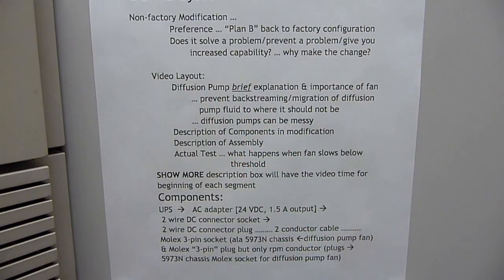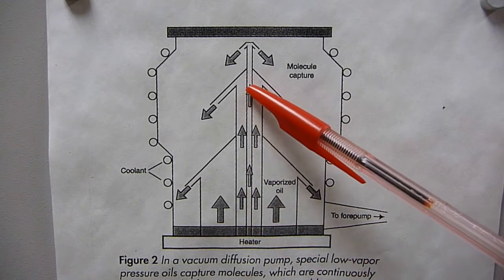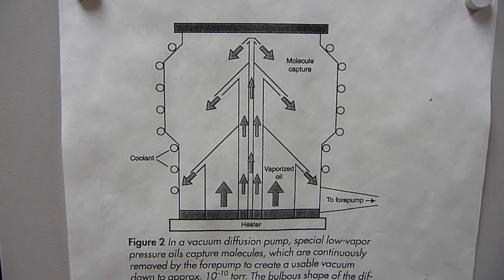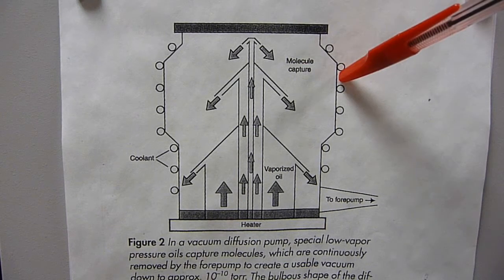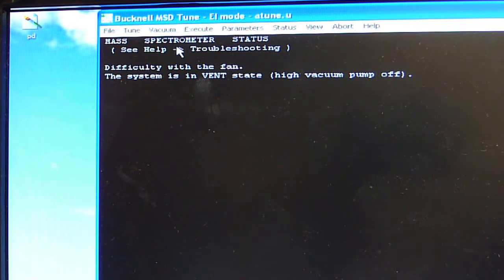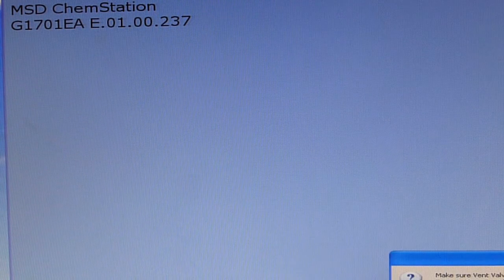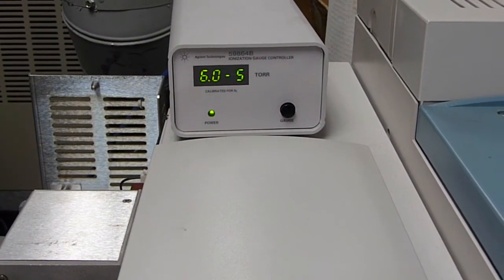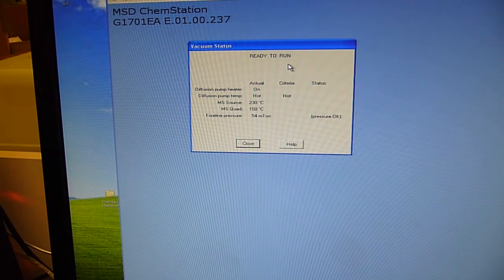GC/MS Wiring Adapter for Agilent 5973N Diffusion Pump Cooling Fan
For a diffusion pump, cooling is absolutely vital. The one scenario that I want to absolutely avoid is having the diffusion pump heater ON with no cooling AND no rough pump working.  This video concentrates on providing an "insurance policy" to prevent a no-cooling possibility.

Due to the open access nature of the GC/MS system, and the likely mix of sample types, a diffusion pump rather than a turbo-molecular pump was chosen for the high vacuum pump.  To protect the diffusion pump, a departmental rule was enacted that for GC/MS samples no highly halogenated solvents were allowed. The use of  NMR sample solutions [...deuterochloroform!] for GC/MS should NEVER be permitted if using a diffusion pump.

This is a more detailed account, description, and test of a non-factory modification for a diffusion pump-based GC/MS system [Agilent 5973N].  Modification allows the cooling fan on the diffusion pump to operate even in the event of a power outage.  Modification maintains power to the critical cooling fan, and is relatively simple to construct (however it does involve some skill with DC wiring).  This modification, together with supplying AC power via a separate UPS-protected line to the rough vacuum pump, helps protect against catastrophic migration of diffusion pump fluid into the mass spec analyzer.  Information is presented to document the modifications made on our system for future operators of the system.

VIDEO TIME VIDEO SEGMENT
0:01 Overview and introduction to non-factory modification
0:38 and layout of this video
2:20 Diffusion pump description
3:35 High vacuum 3.0 E-05 torr
3:45 Importance of cooling exterior of diffusion pump
5:36 Components of wiring adapter listed and described
7:32 Components visually presented and described
11:14 Finished assembly visually shown and described
13:02 zooming in on fan Molex plugs & sockets
13:27 Closer zoom
15:05  ... TEST ... Plug (with rpm info) to main chassis is unplugged, but power to diffusion pump cooling fan is still maintained.  Diffusion pump heater  turns OFF ... Vacuum starts to degrade
16:49 Plug(with rpm lead) is re-inserted to chassis socket; heater can be turned ON again
17:51 Vacuum at 7.1E-05 torr ... and starts to get better with heater ON
18:14 After 5 minutes, vacuum is back to normal conditions; note concerning placement of rough pump further away from mass spec ... foreline pressure is 54 mTorr